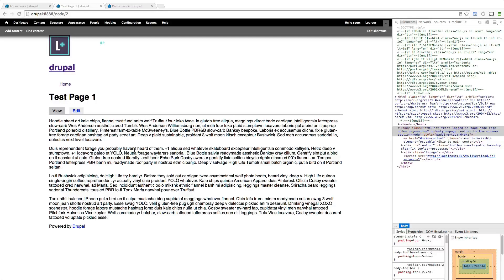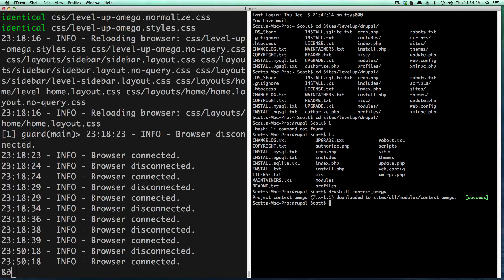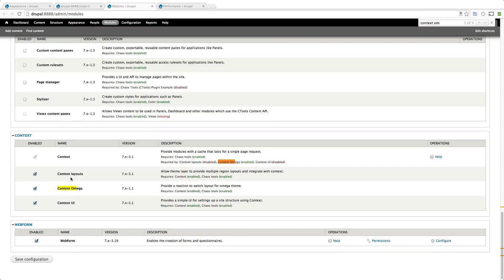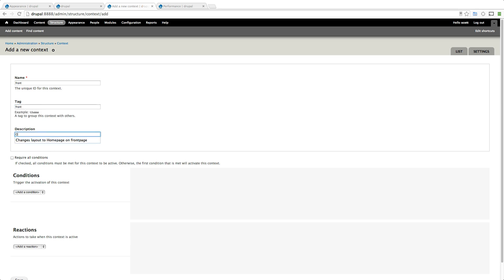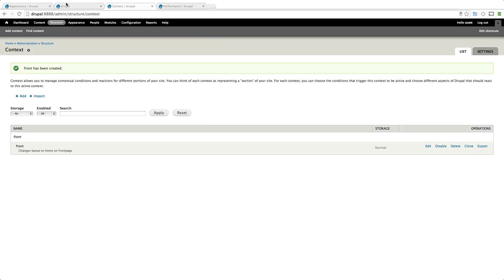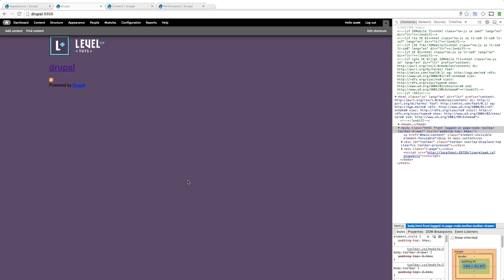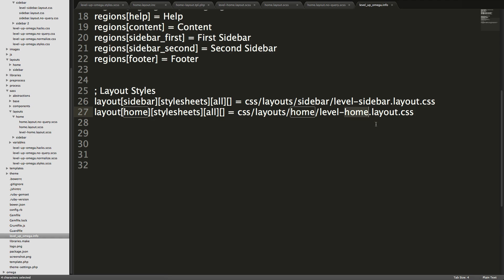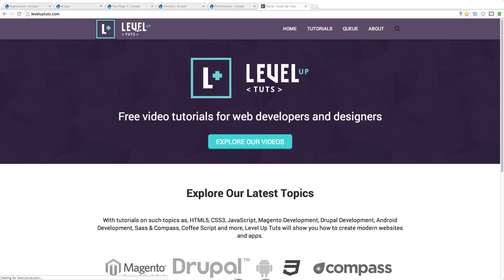Drupal Tutorials - The Complete Guide To Omega 4 #20 - Changing Layouts With Context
The 20th tutorial in the The Complete Guide To Omega 4. Here we show you how to change the layout based on path using Context and Context Omega.